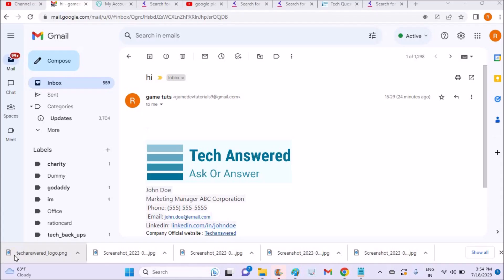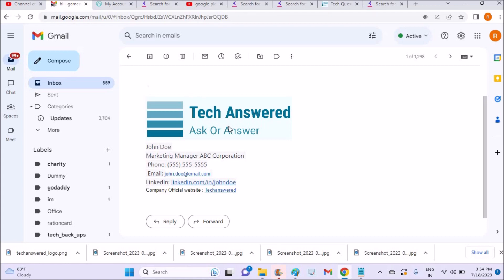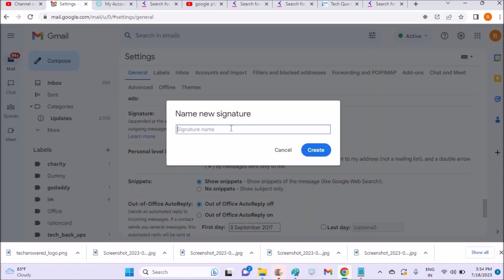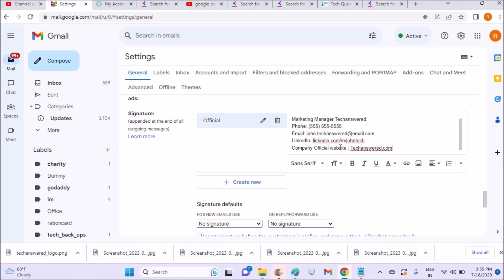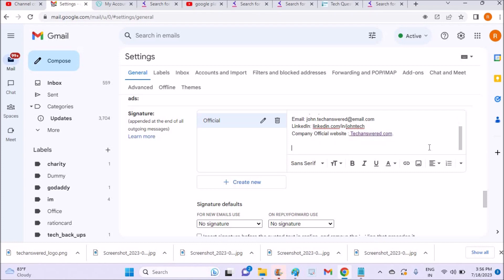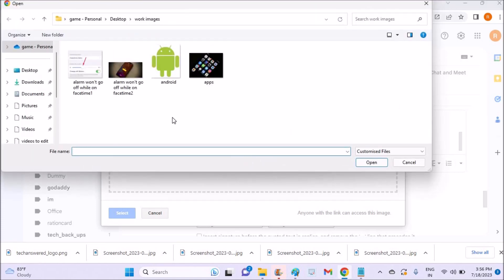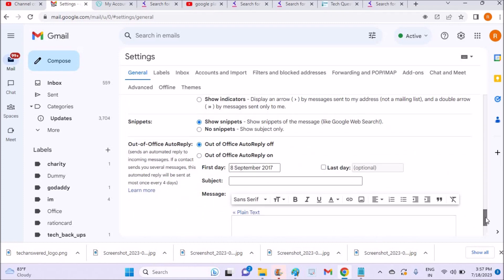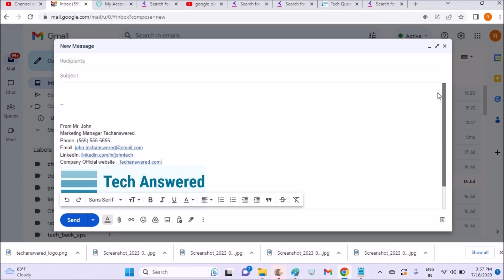How to add logo in email signature Gmail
This is how you can add logo image in email signature on Gmail and this setting is on latest updated gmail signature settings.